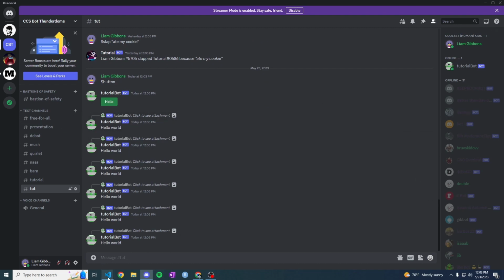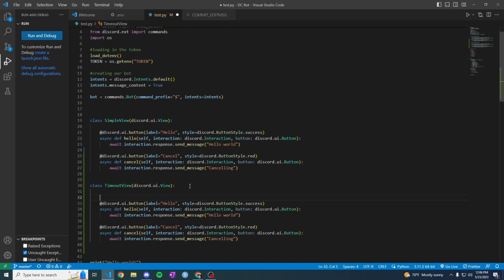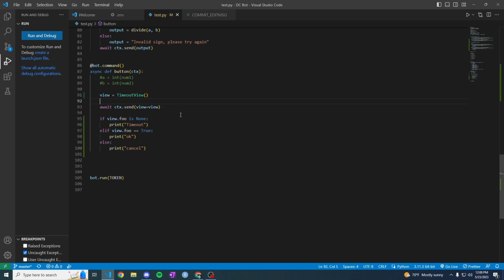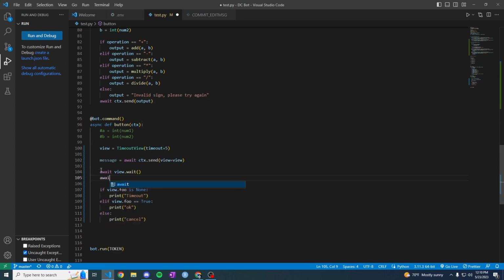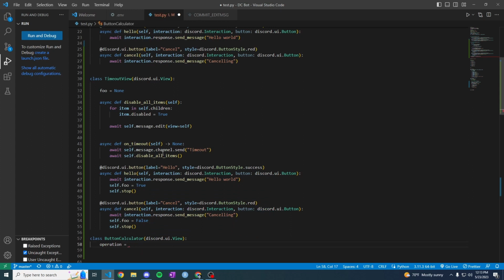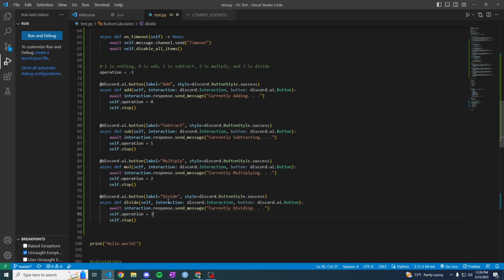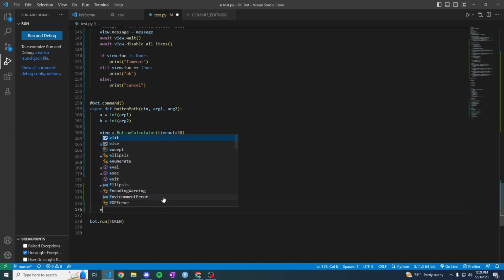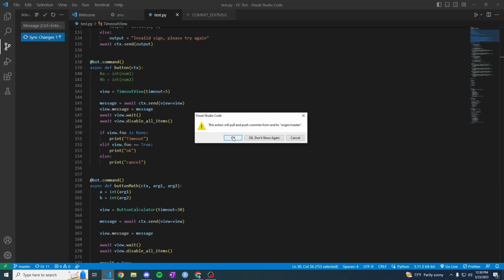Buttons Part 2: Discord Bot Tutorial #6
In this video we go more in depth into making buttons in discord!